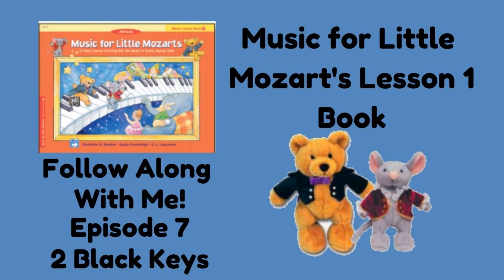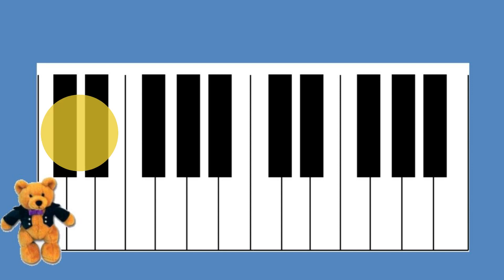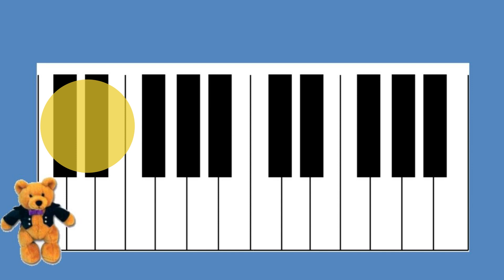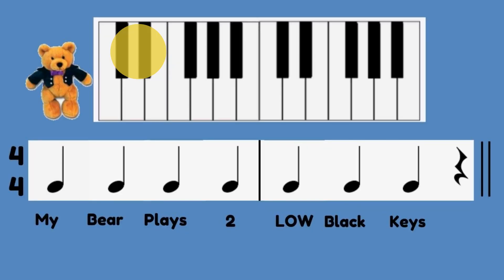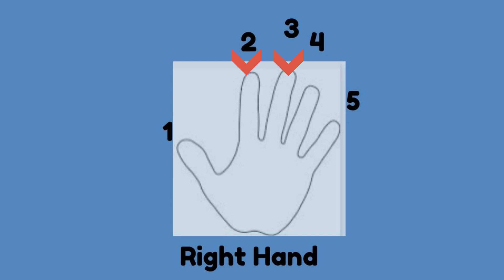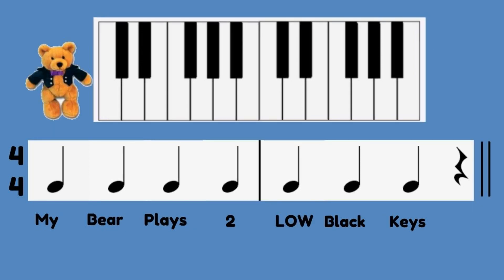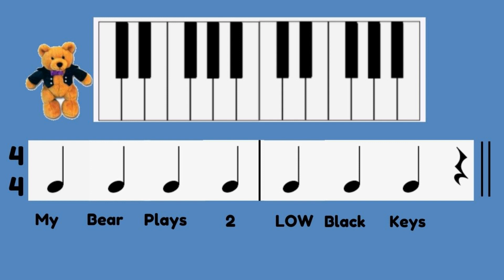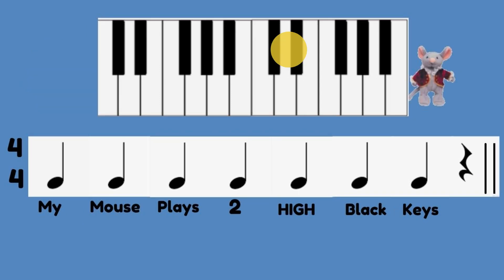Music For Little Mozart Episode 7 Lesson Book 1 Read Along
Hi, This is Read Along Music For Little Mozart Lesson
Book 1 Episode 7.
I hope you can use it to study piano.

If you would like to have a free consultation your piano playing,
Apply through here!

Ministry Thru Piano

サポートはこちらからお願いします。

私のピアノと歌のブログはこちらです。

あなたのビデオをシェアして下さる時は、
こちらまでよろしくお願いします。

Ministry Thru Piano